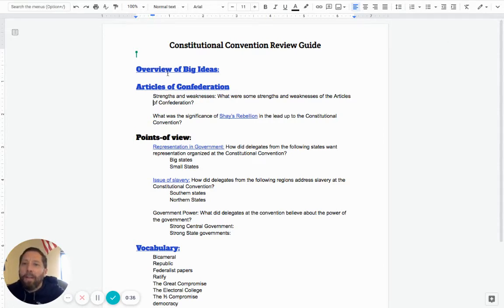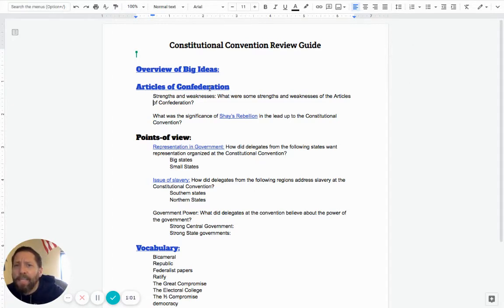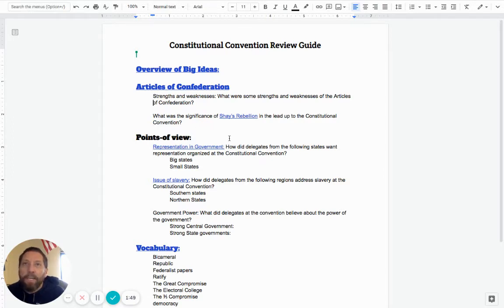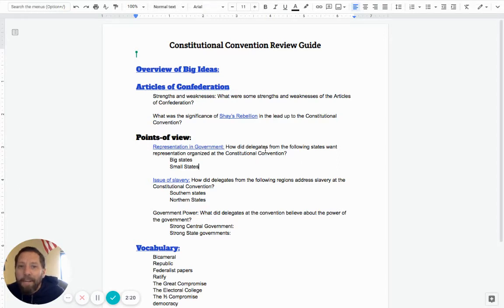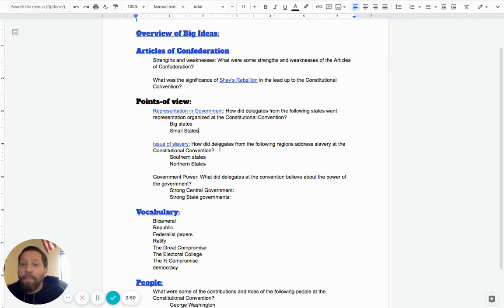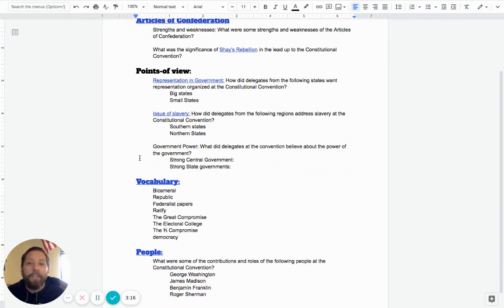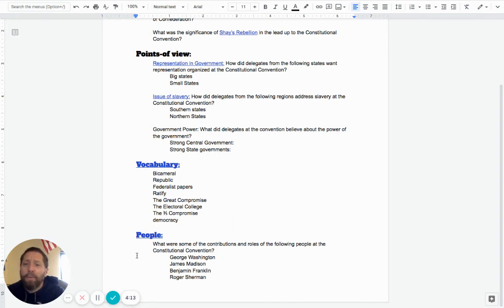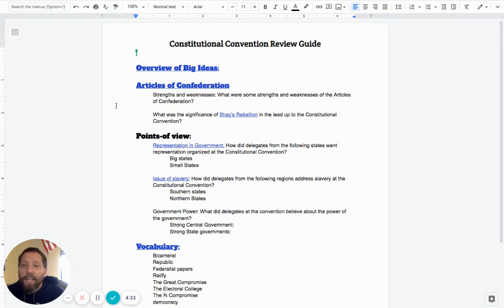Constitutional Convention Review Guide Google Docs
This is an overview of how to navigate the review guide for the test covering the main ideas of the Constitutional Convention.